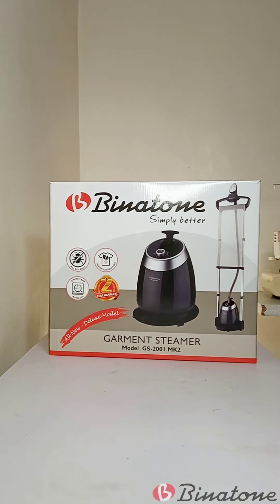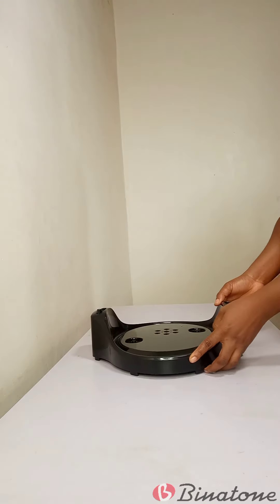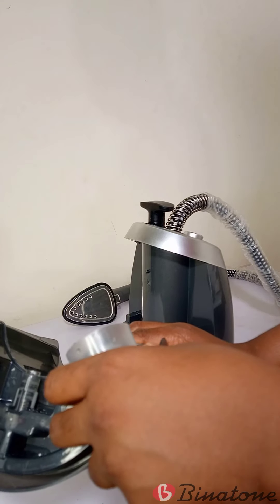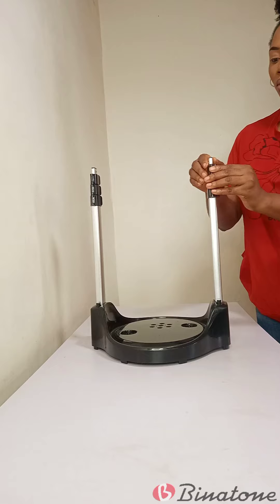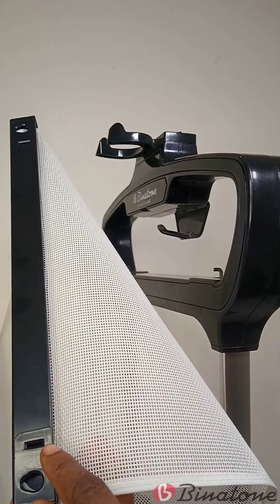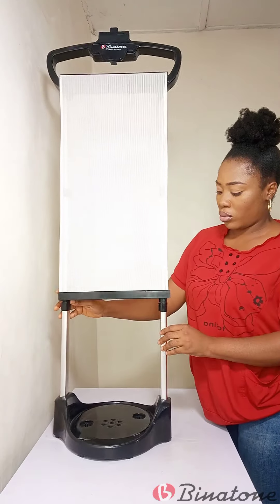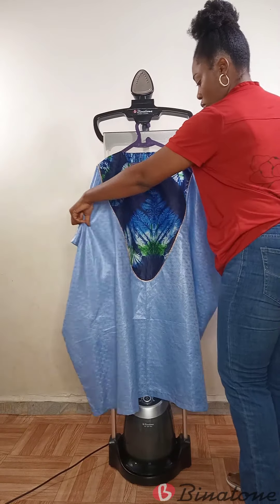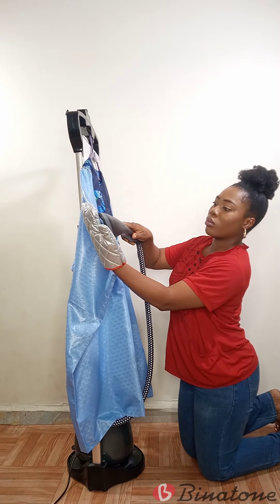How to use Binatone Garment Steamer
Steam, Press, Slay! ✨ Master the art of garment steaming with our step-by-step tutorial video. Say goodbye to wrinkles and hello to wardrobe perfection!  Watch now and steam with confidence.